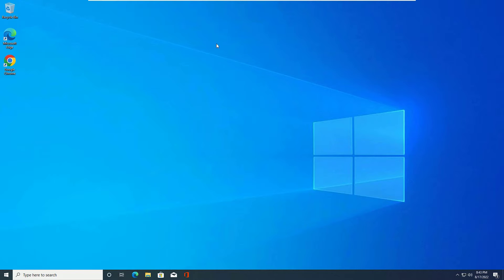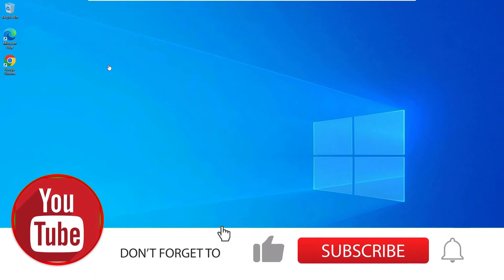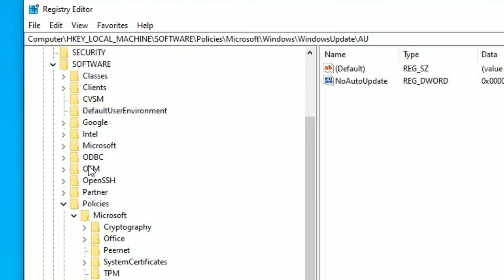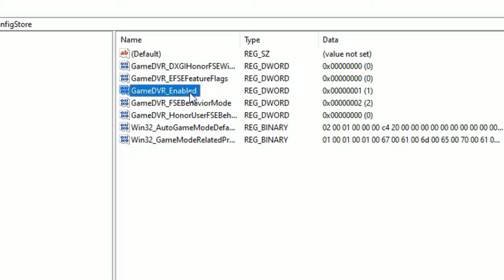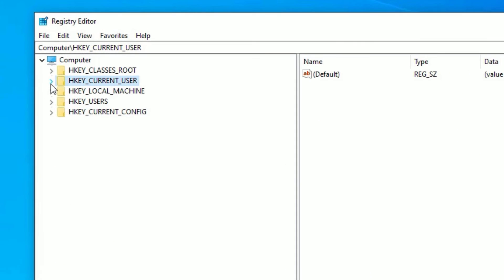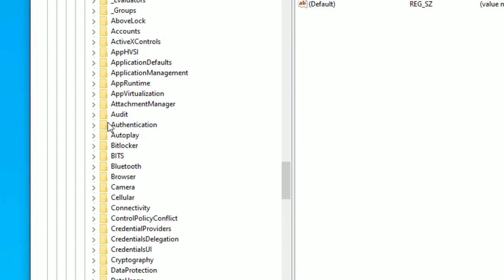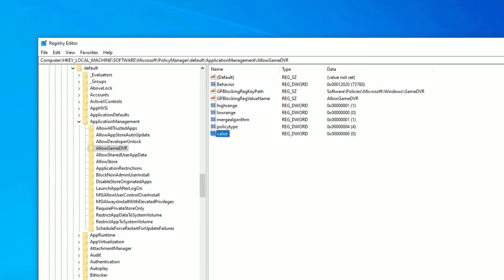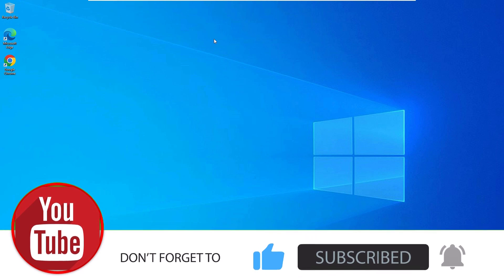How to Fix FPS DROP While Gaming on Windows 10 [SOLVED]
FPS Drop Fix: How to Fix FPS DROP While Gaming on Windows 10 [SOLVED].